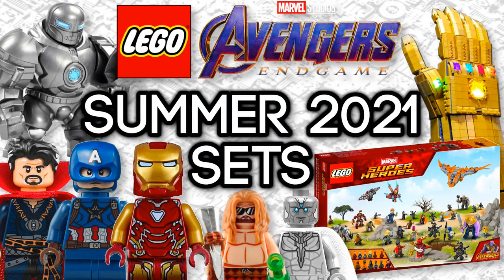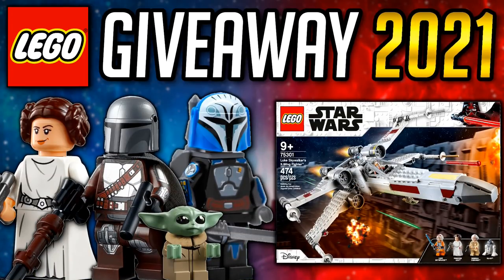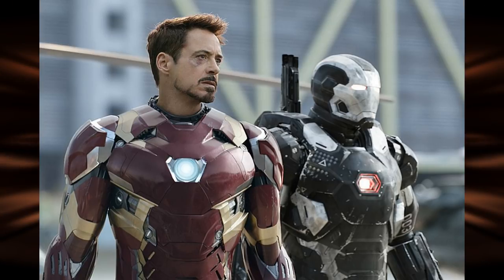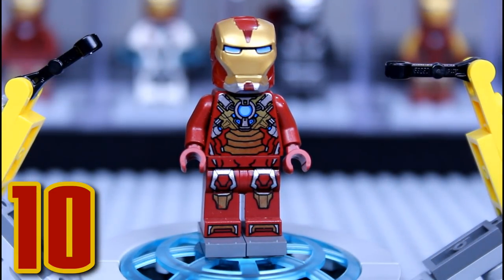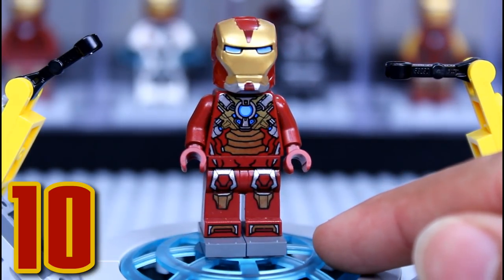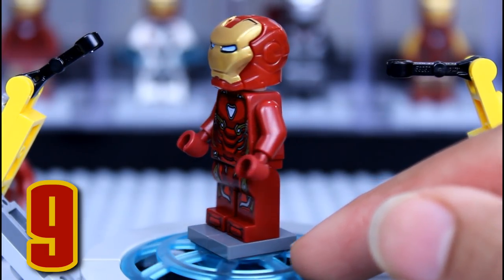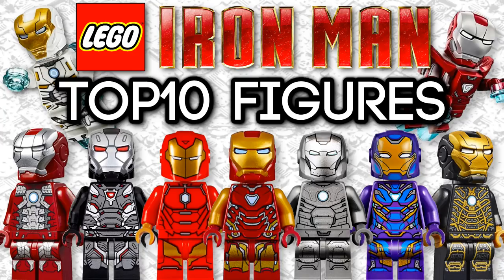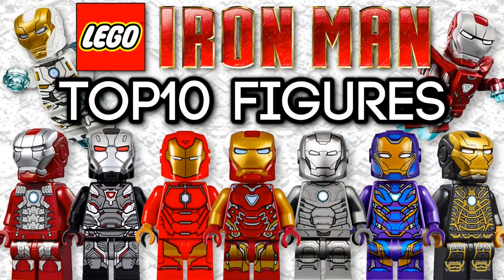Top 10 Lego Iron Man Suits 2012 - 2021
Tony Stark may be dead, but that hasn't stopped LEGO from making some amazing Iron Man minifigures! Today we'll take a deep dive into some of the coolest and rarest Iron Man figures LEGO has released so far.

How to qualify:
- Make sure your country has an online LEGO store ✅
- Enter using the link ✅